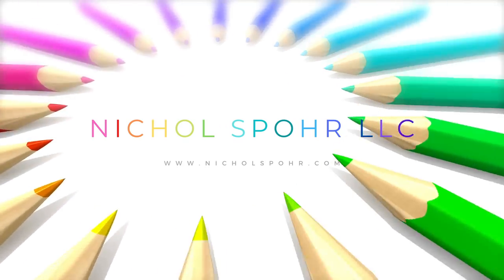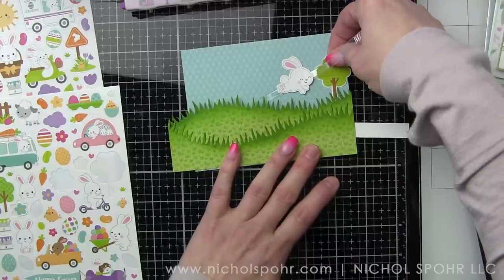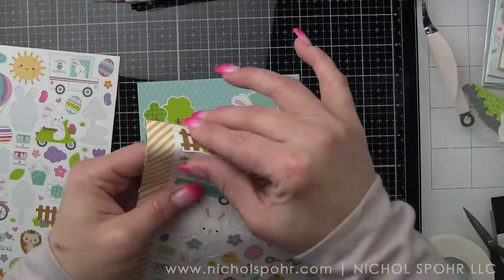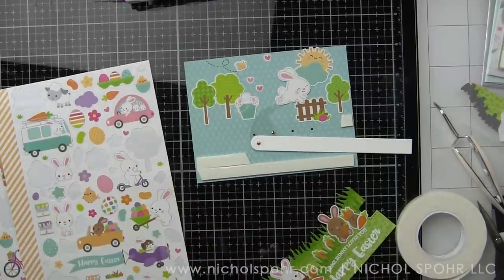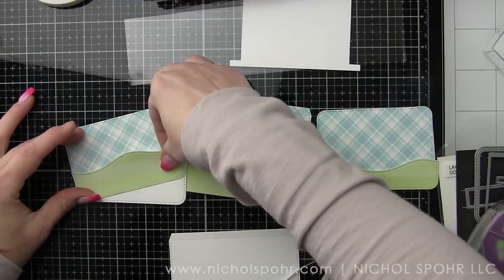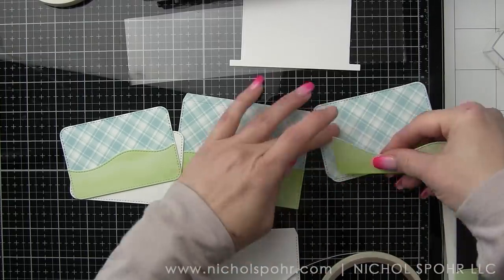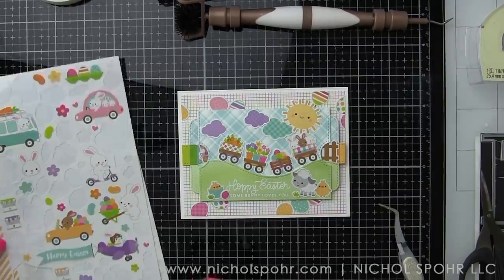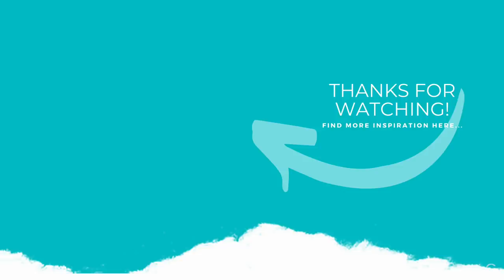Easter Interactive Cards with Stickers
EASTER INTERACTIVE CARDS WITH STICKERS: Nichol creates two Easter cards with Lawn Fawn Interactive Dies and Doodlebug Stickers.

• Simon Says Stamp Premium Dye Ink Pad GREEN APPLE

• RESERVE Lawn Fawn PERFECTLY PLAID REMIX 6x6 Inch Petite Paper Pack

• Gina K Designs SET OF 10 BLENDING BRUSHES WITH STAND Set

• Therm O Web Gina K Designs WHITE FOAM SQUARES Adhesive

——— T W E E Z E R S ———

• Elizabeth Craft Designs FINE POINTED TWEEZERS Pink and Silver

M O R E  I N S P I R A T I O N